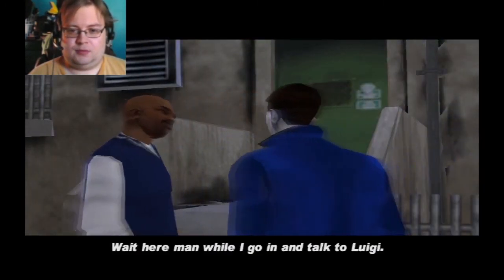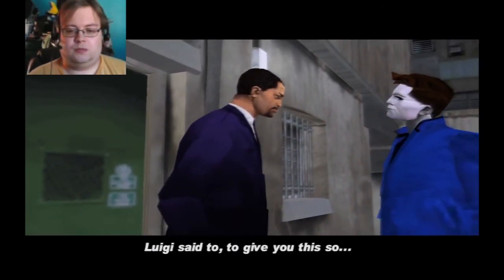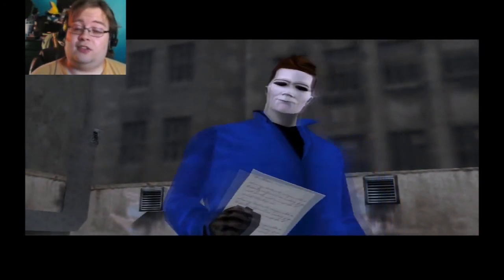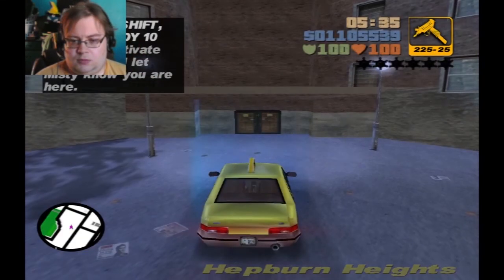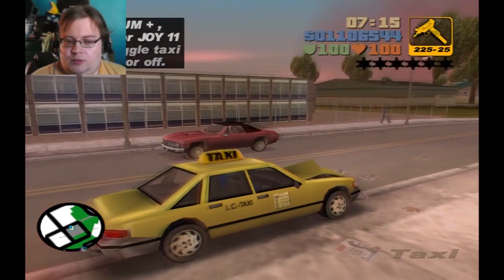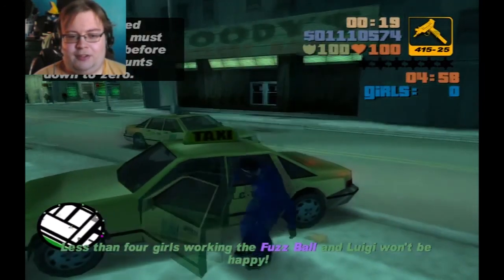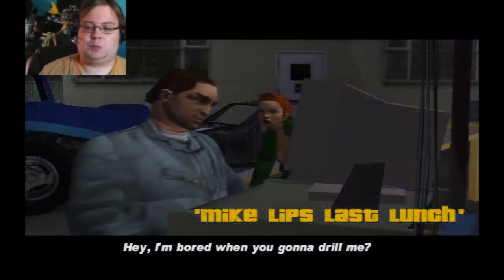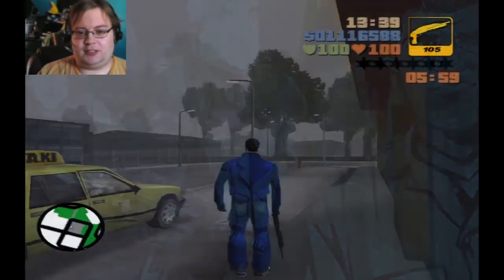Matt Plays Grand Theft Auto 3: Island 1 Part 1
My first online steps into GTA, if enjoyed enough there should be a fallow up with Vice City and again if liked enough, a fallow up with San Andreas. For now know that part 2 is coming soon, as well as Island 2 should be done filming in the next week or so.